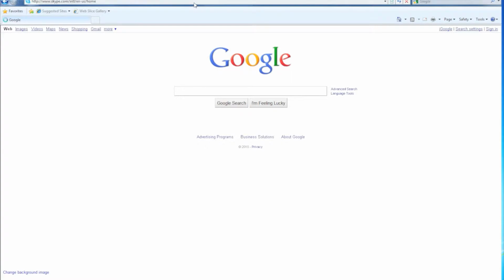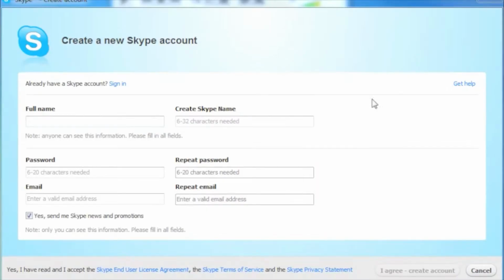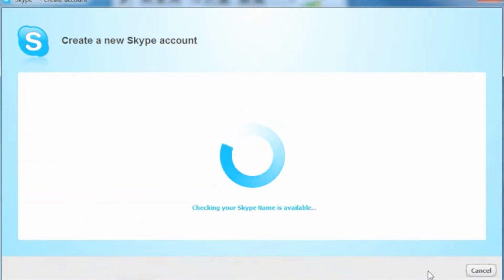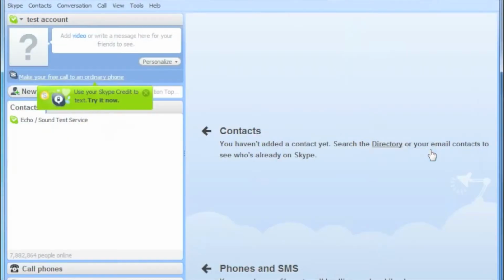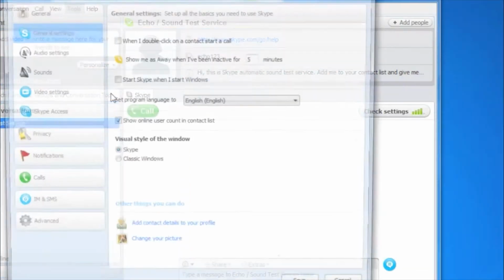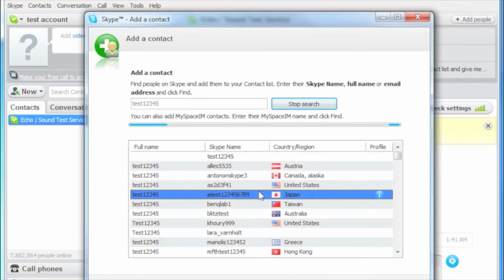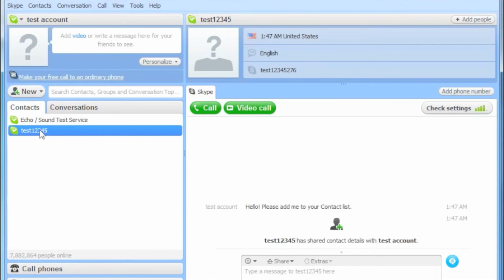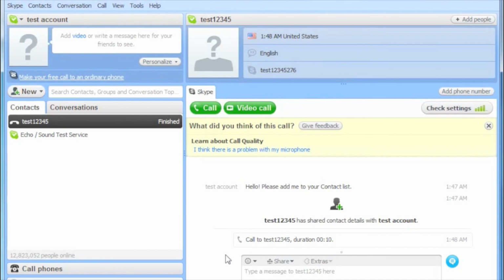Tech Support: How to Install Skype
Micro Center Tech Support shows you how to install Skype for online chat and video. This video covers account setup and basic functions.